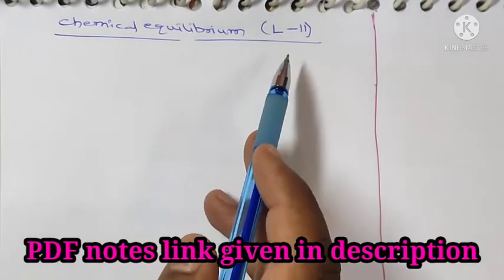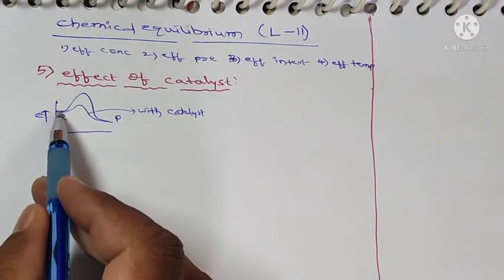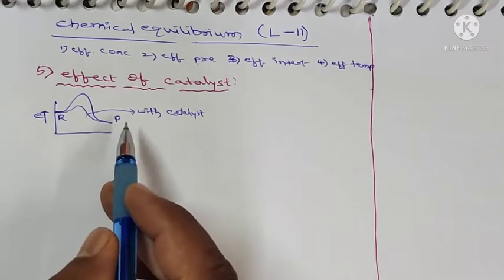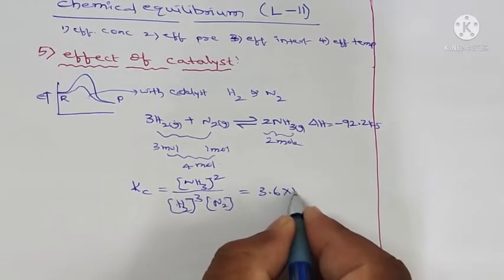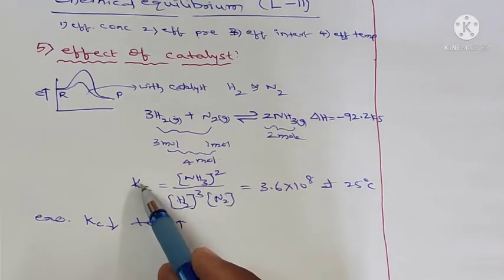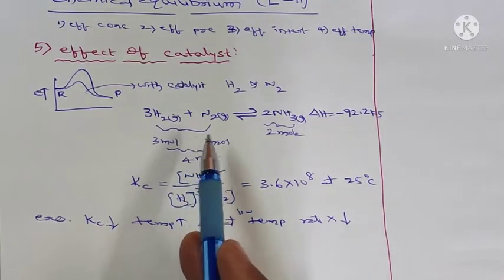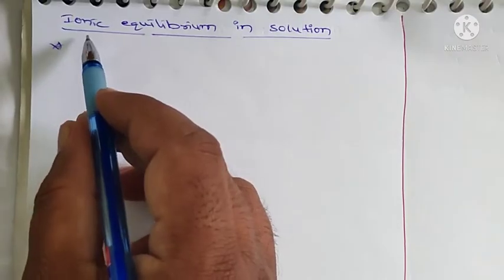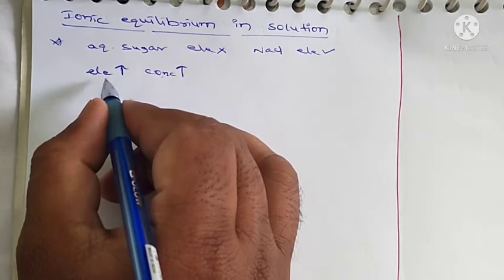chemical equilibrium, effect of catalyst, synthesis of ammonia, Sulphur trioxide